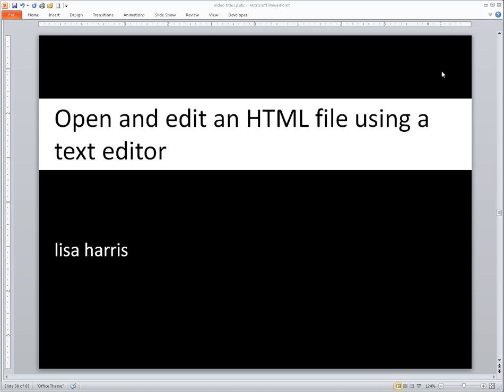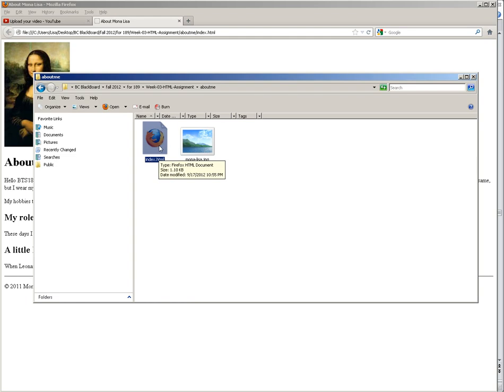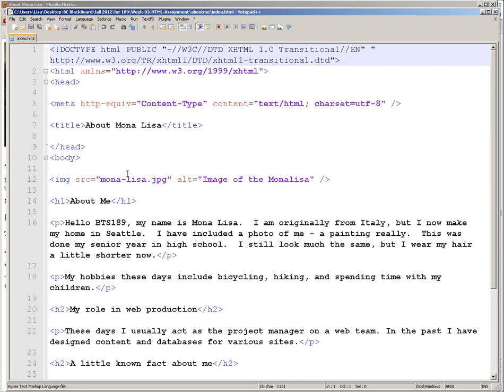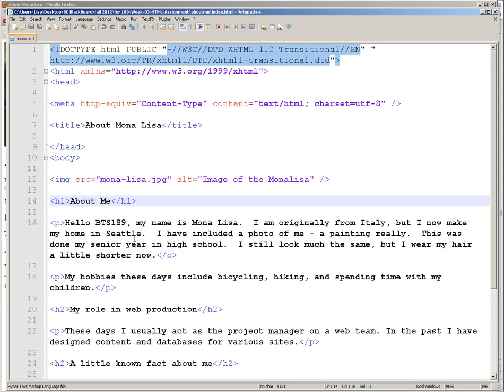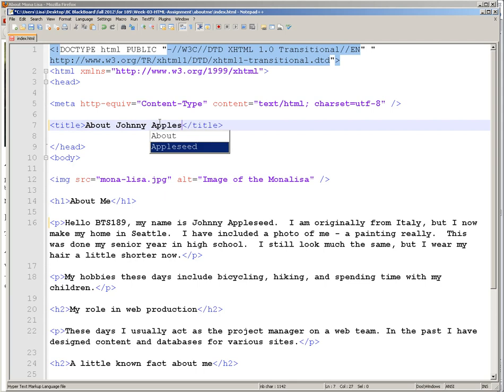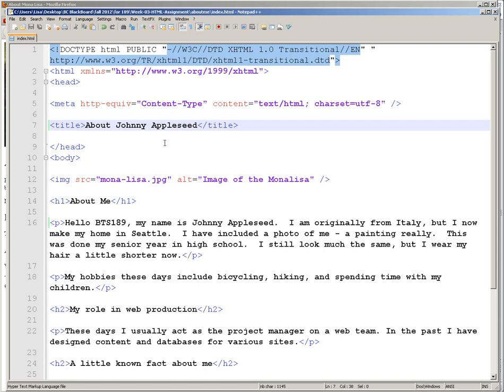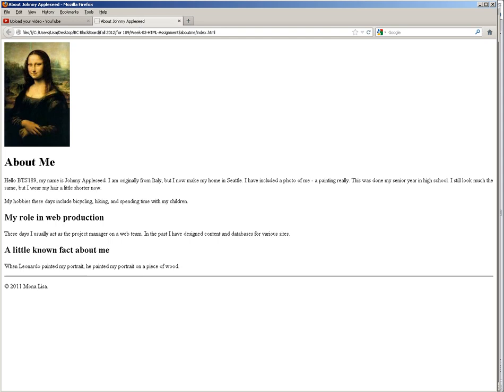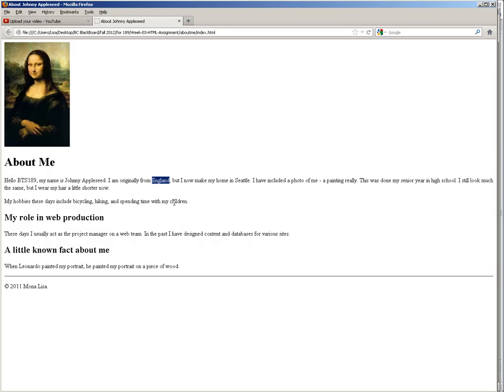189 open and edit an html file